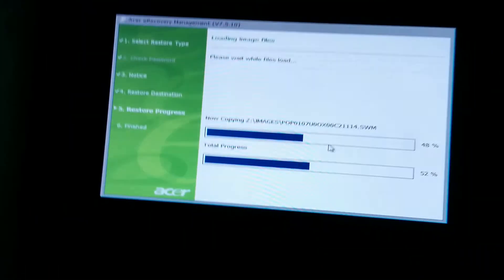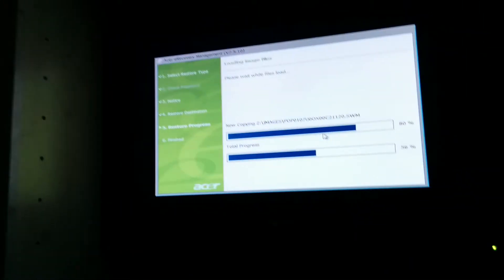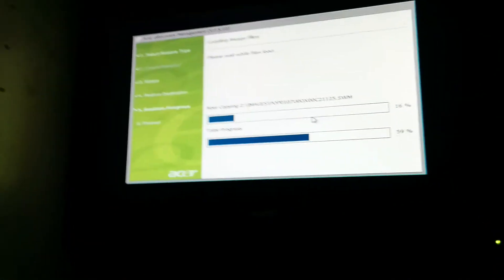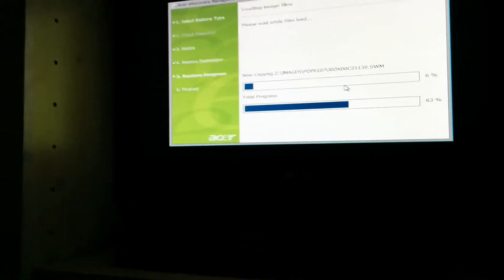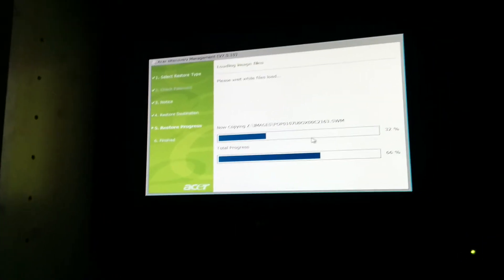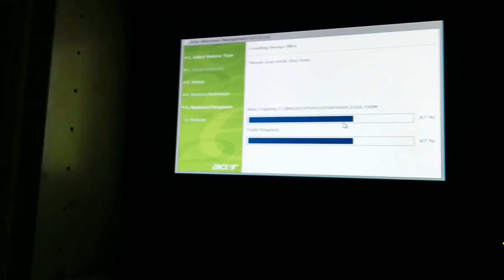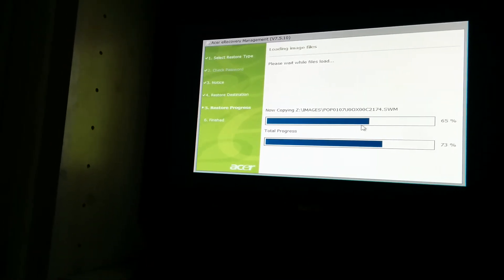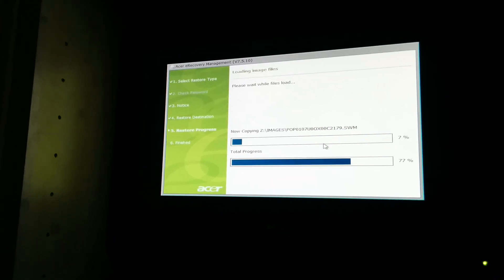Downgrading back to Windows 7 from Windows 10! :(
So as you know I had to do this. Some programs didn't work and will be using as my main computer temporarily.

Regular Question: What thing on your computer did you have to do that upset you the most and why?